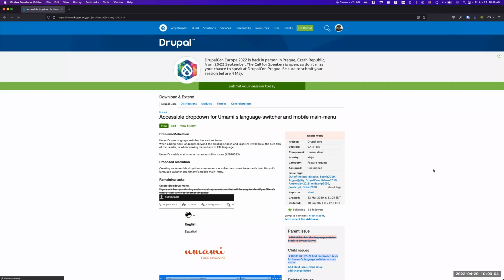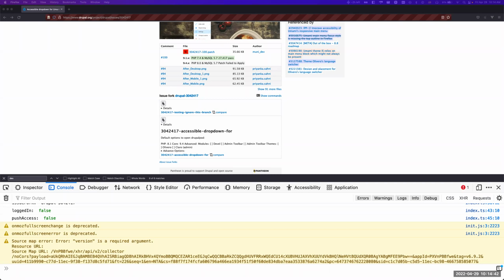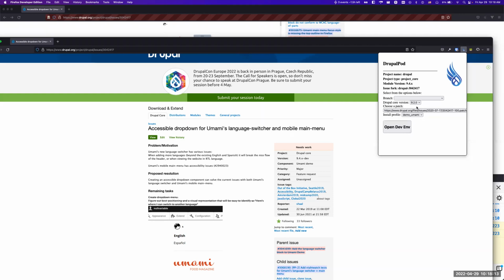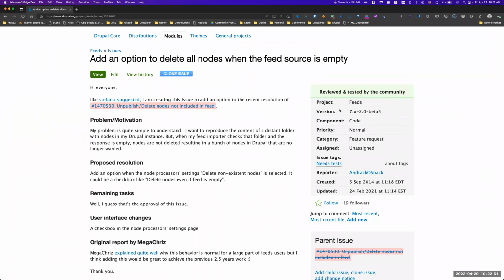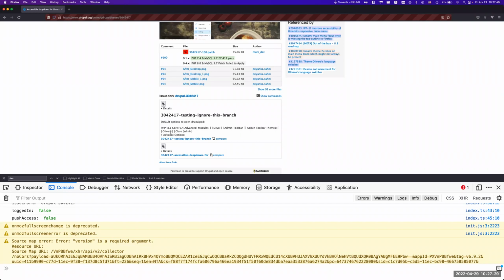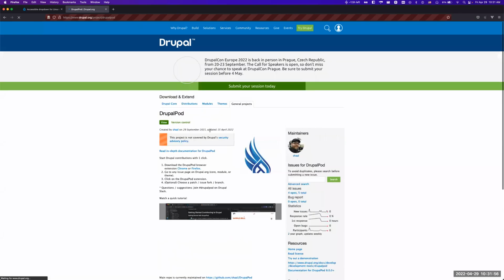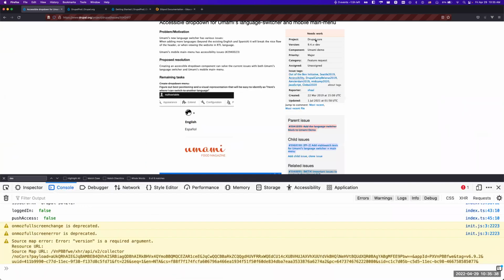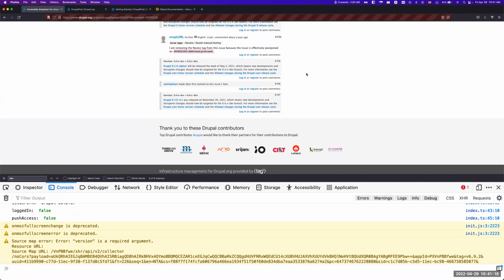Drupal Usability Meeting - 2022-04-29